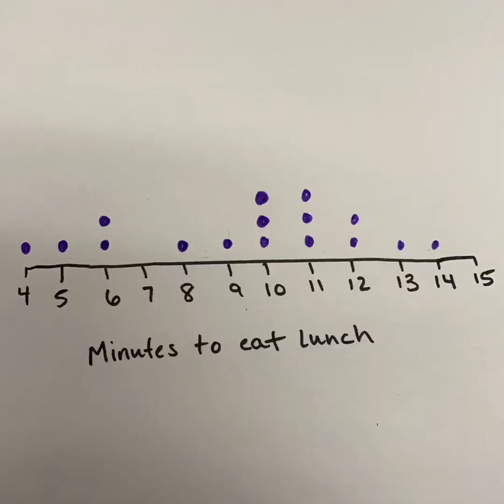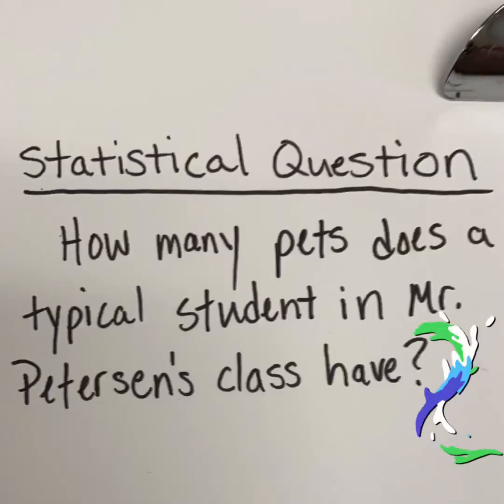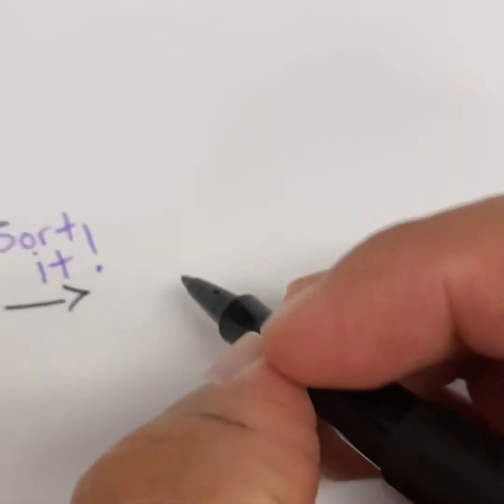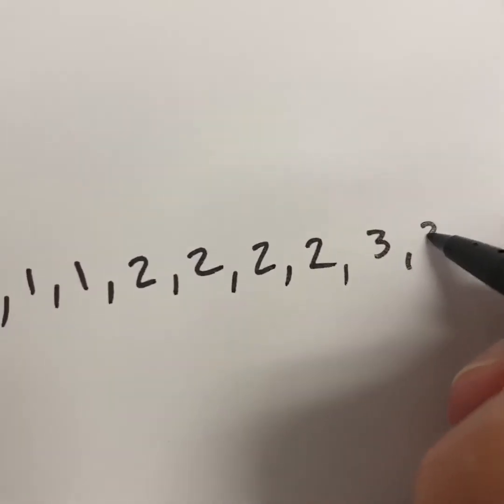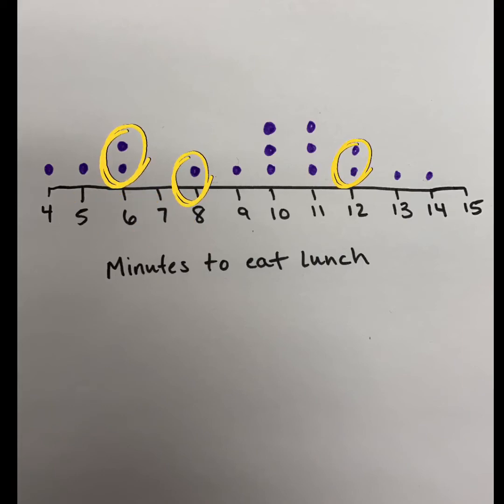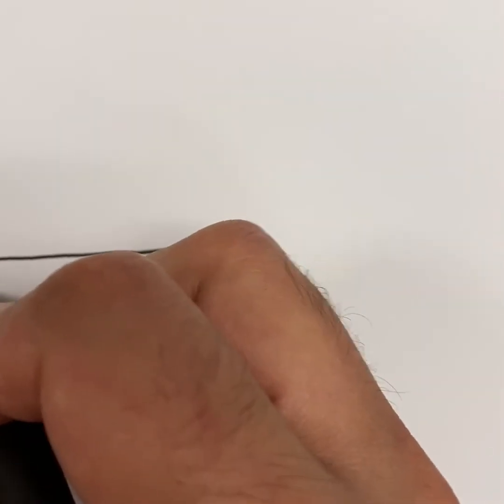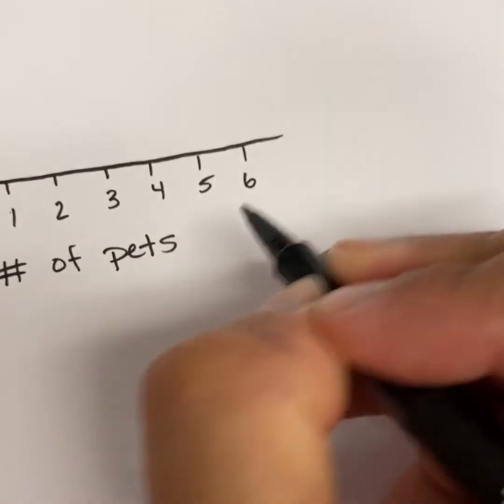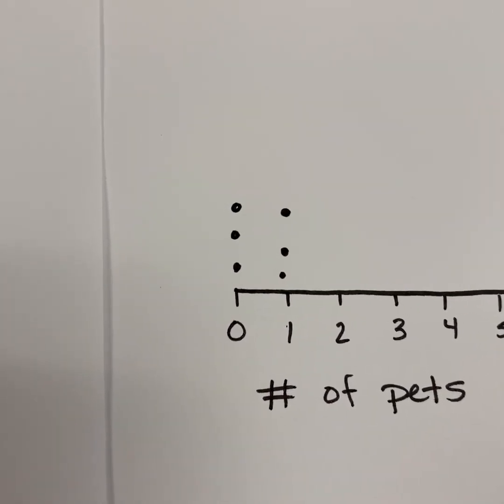Creating A Dot Plot (1-2)